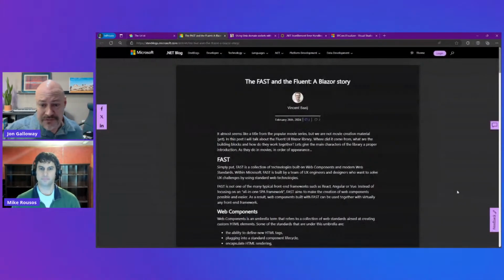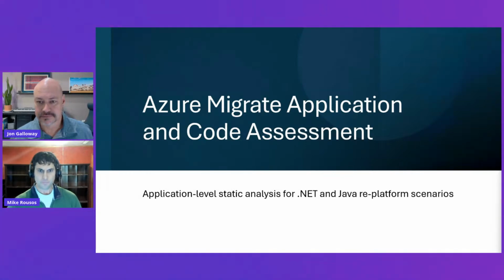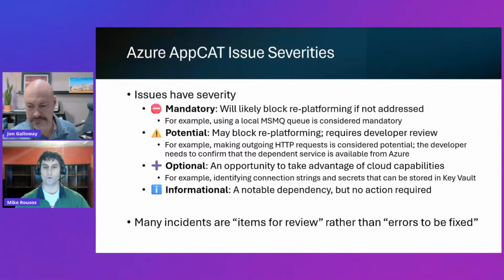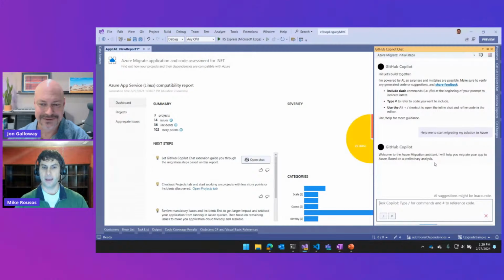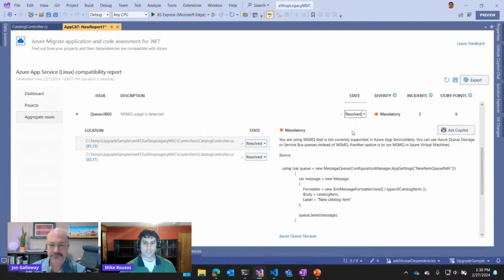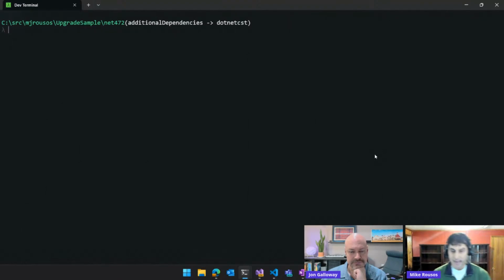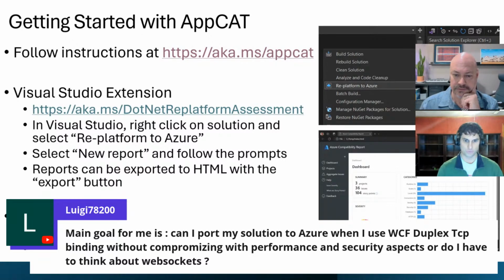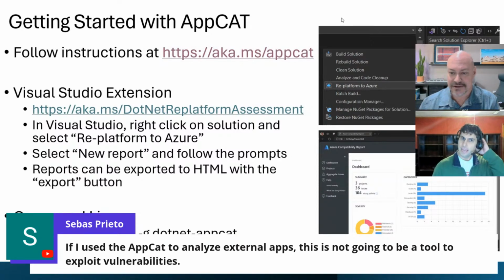ASP.NET Community Standup Topic - Assessing your app's Azure readiness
Mike Rousos joins us for an update on Azure Migrate Application and Code Assessment, and how you can use it to check your scan your application's .NET source code, configurations, and binaries to identify migration opportunities to Azure.

⌚ Chapters:
00:00 Countdown
03:06 Welcome to ASP.NET Community Standup
04:00 Community Links
11:50 Azure AppCAT - Azure Migrate Application and Code Assessment Tool
13:35 Six R's of modernization
15:29 Examples of dependencies identified
20:09 Issue severities
20:54 Demo
50:54 Q&A
01:03:17 Wrap

Featuring: Mike Rousos, Jon Galloway (@jongalloway)